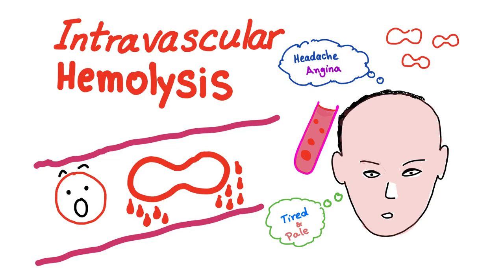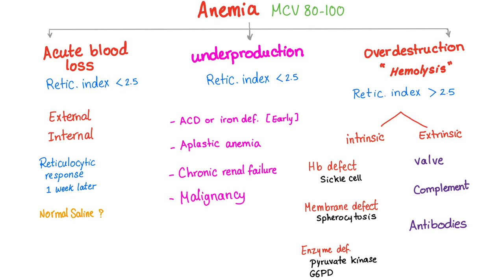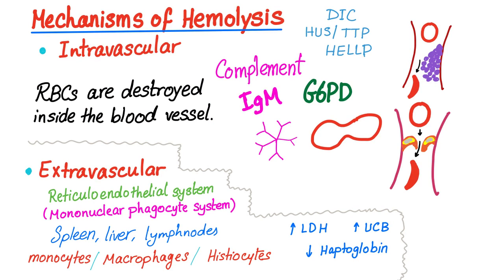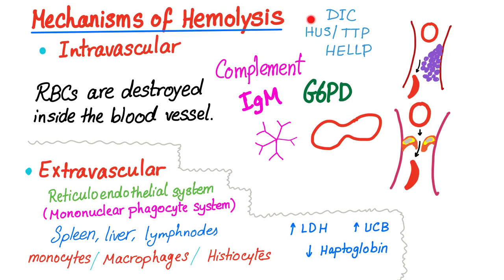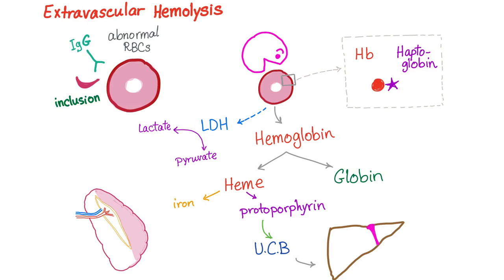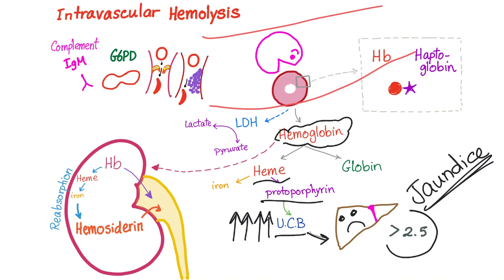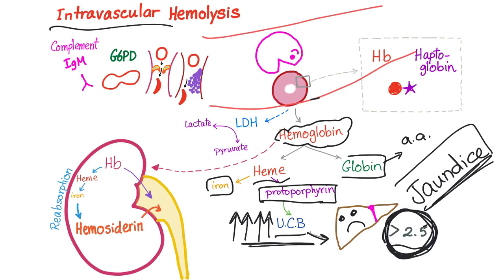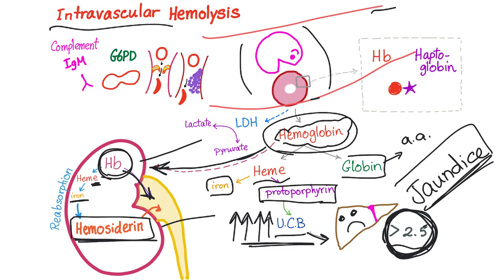Intravascular Hemolysis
► Right Now! You can get access to all my hand-written hematology video notes (the notes that I use on my videos) on Patreon...There is a direct link through which you can view, download, print and enjoy! Hemolysis that occurs inside the blood vessel.